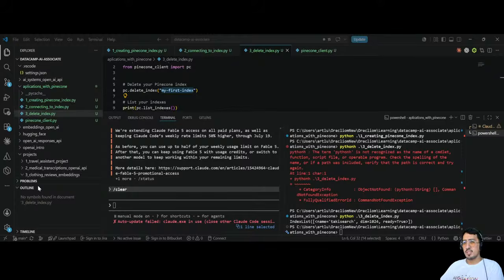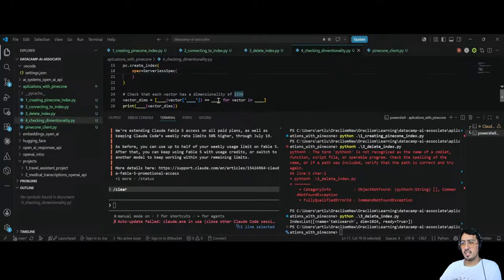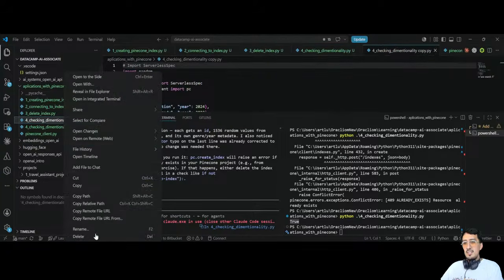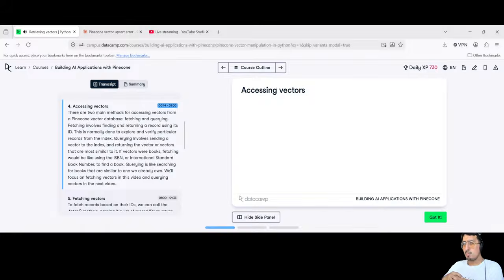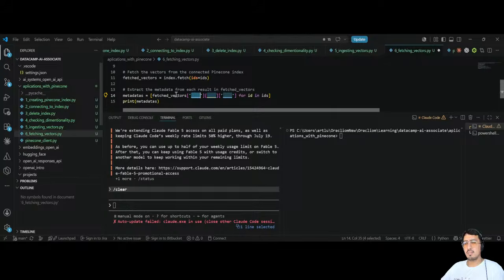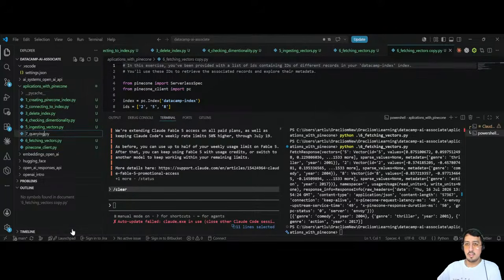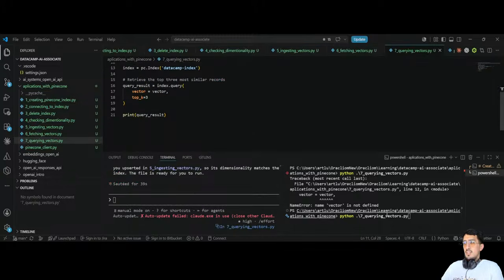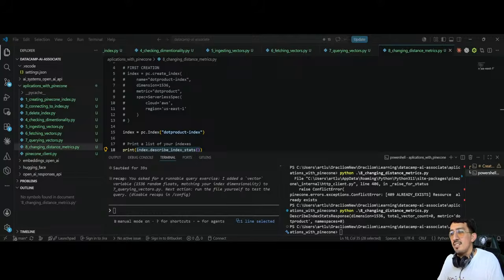Becomming AI Engineer/Scientist LIVE #26 - BUILDING APPLICATIONS WITH PINECONE PART II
building applications with pinecone part II